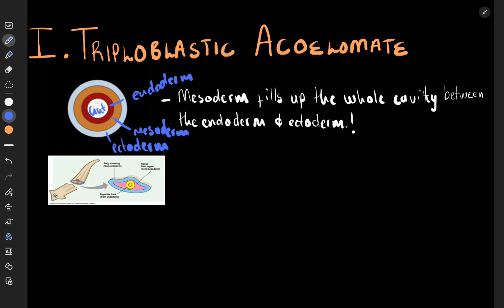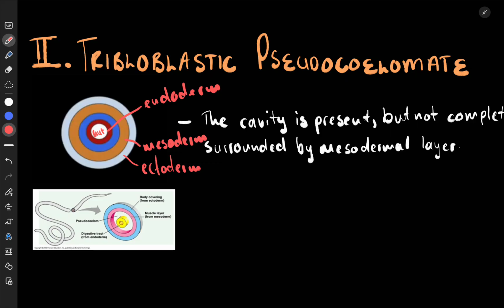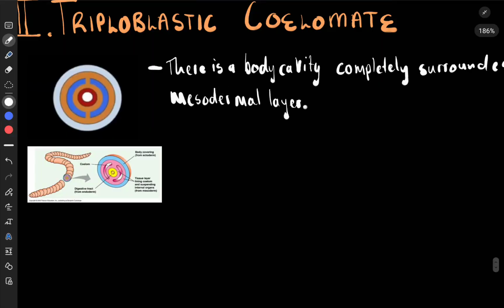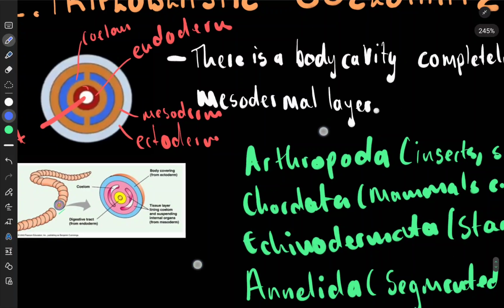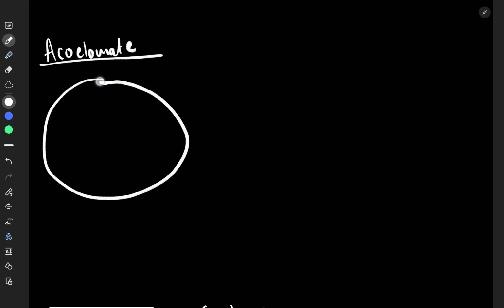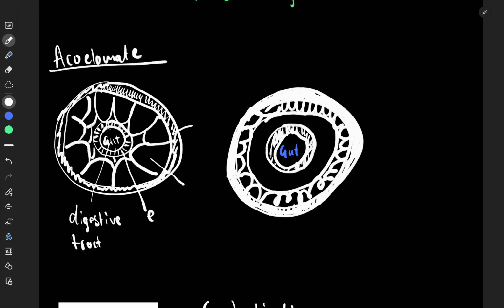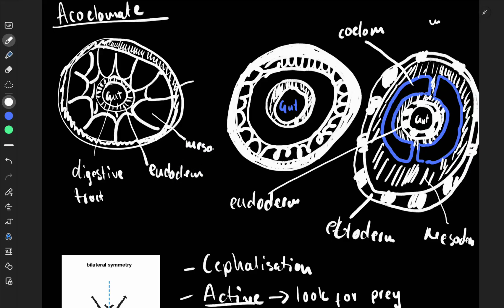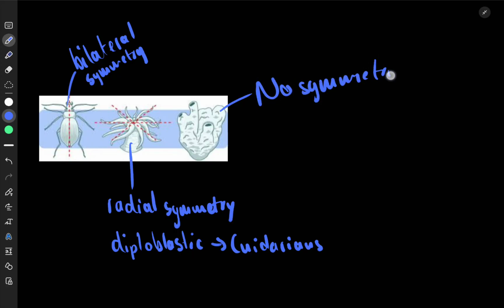Number Of Germ Layers - Triploblastic Animals Part 2